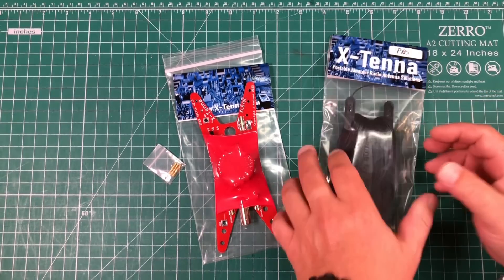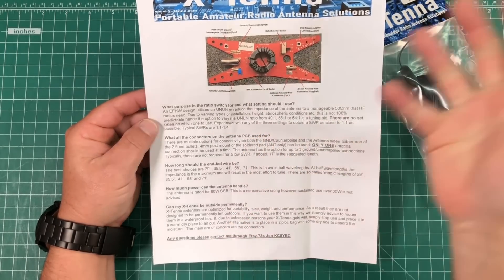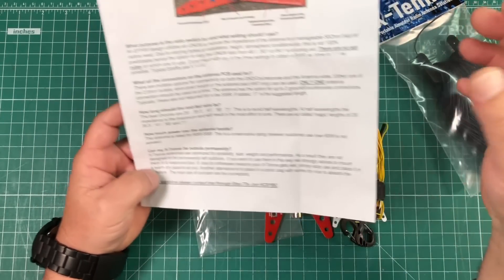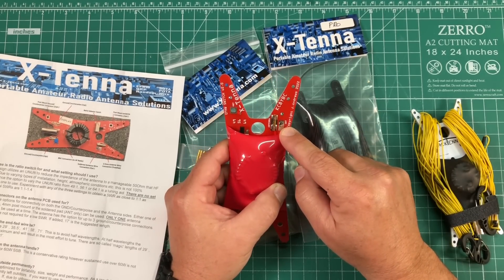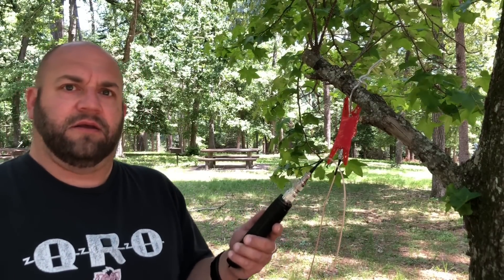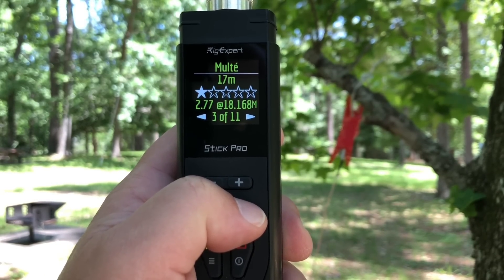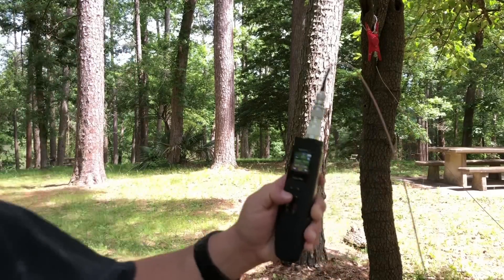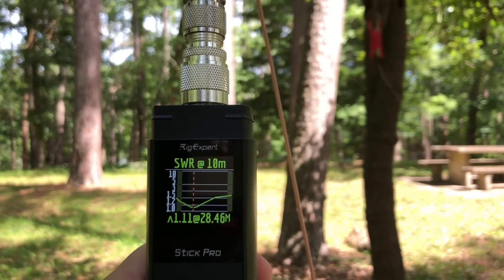X-Tenna End Fed Half Wave Switchable Multi Band Antenna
Is The X-Tenna The Most Versatile End Fed Half Wave Antenna Ever?  A 49:1, 56:1, & 64:1 Switchable EFHW Antenna, All In One!